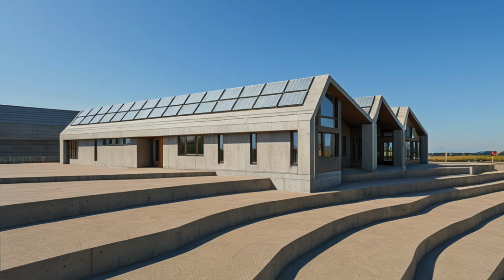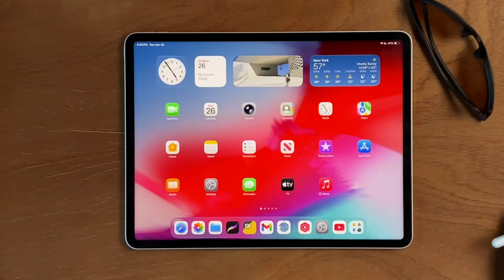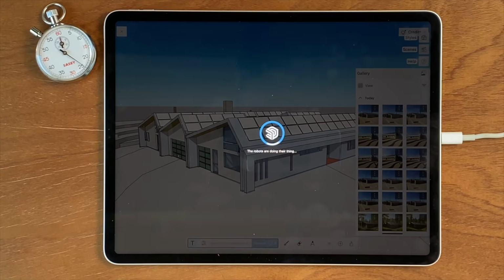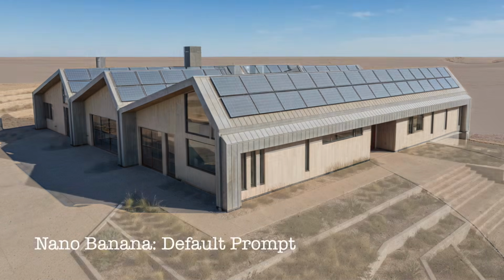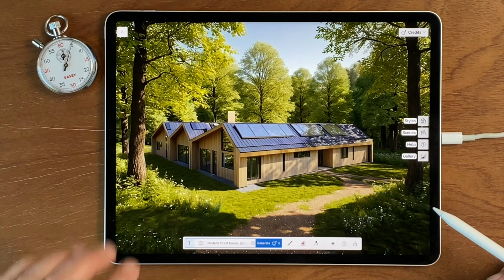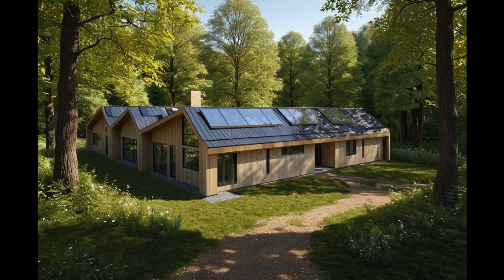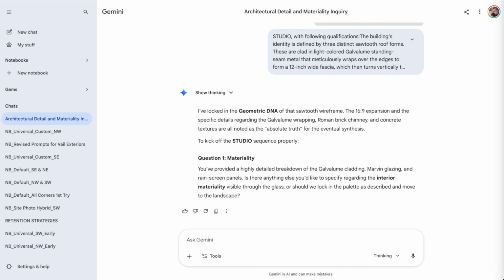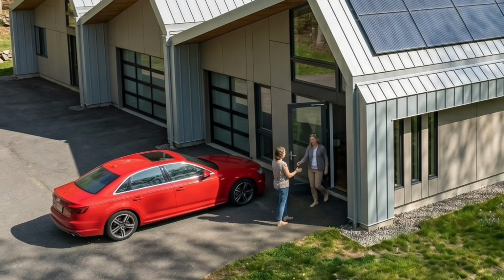I Tried My Best With SketchUp’s New AI Render. Then Nano Banana Said: “Hold My Beer.”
Stop letting AI "hallucinate" your designs. Learn how to use a Geometric DNA Lock to anchor Nano Banana rendering to your SketchUp model, ensuring 100% architectural fidelity.

Can SketchUp for iPad’s new AI rendering feature compete with a professional Nano Banana workflow? In this real-world architectural test, I take a site photograph of a foundation under construction and put both AI engines to the test using the exact same SketchUp wireframe.

If you are a practicing architect or designer tired of AI "hallucinations" that ignore your design intent, this video is a deep dive into the "Human Hand Override." We compare SketchUp’s default Stable Diffusion results against the "Geometric DNA Lock" of a Nano Banana universal prompt to see which one maintains architectural fidelity for actual client presentations.

Whether you are a SketchUp power user curious about the new update, or a hand-sketching purist using Procreate and Morpholio Trace to find a bridge between analog soul and digital speed, this comparison reveals the workflow you need to stay in control of the machine.